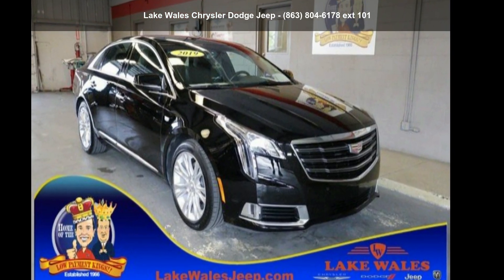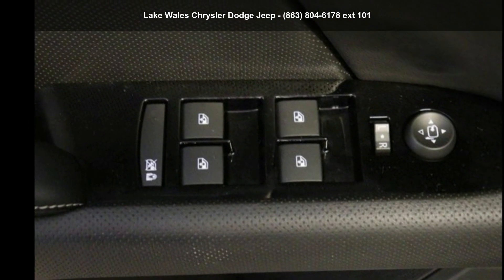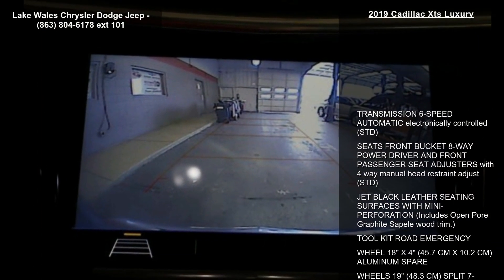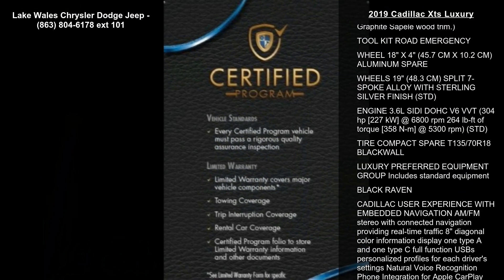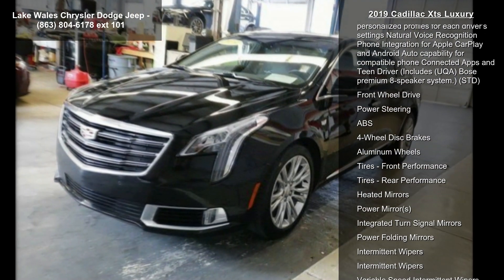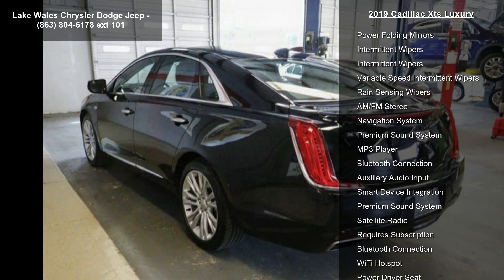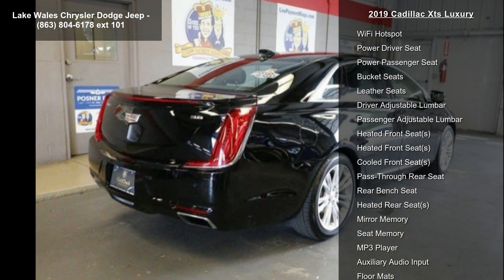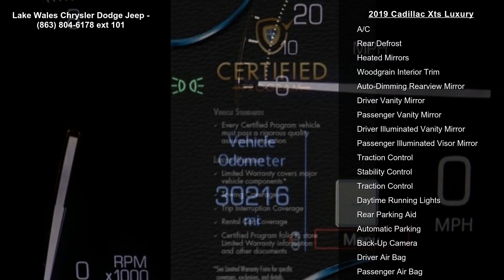2019 Cadillac XTS Luxury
CARFAX One-Owner. Clean CARFAX. Black Raven 2019 Cadillac XTS Luxury FWD 6-Speed Automatic Electronic 3.6L V6 DGI DOHC VVT One Owner !